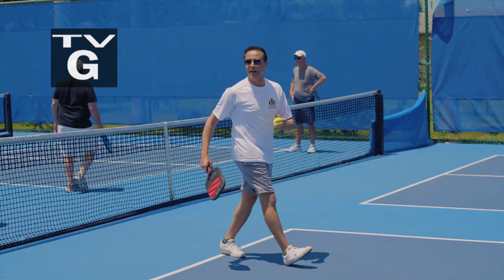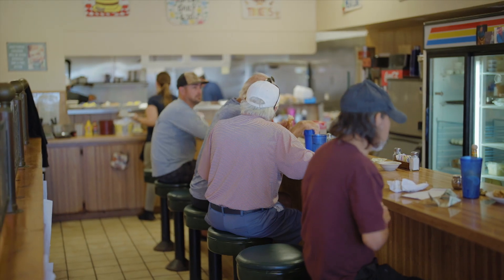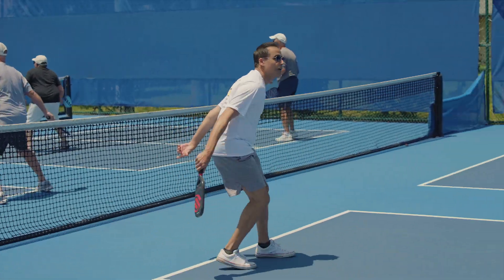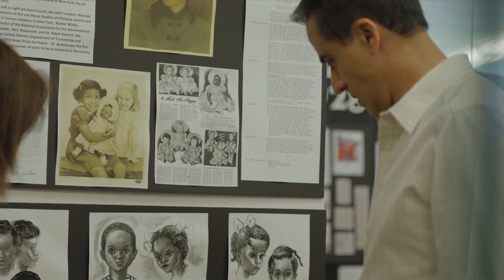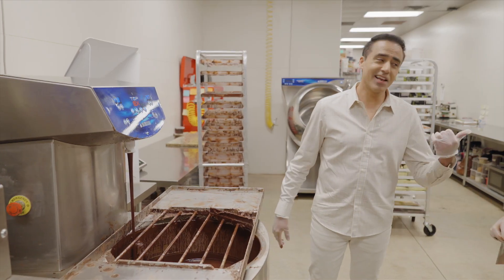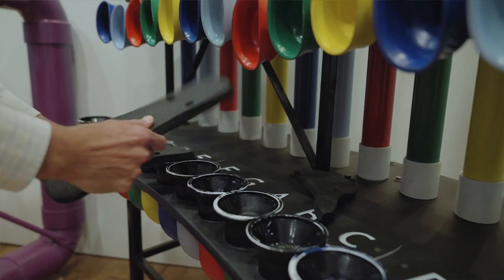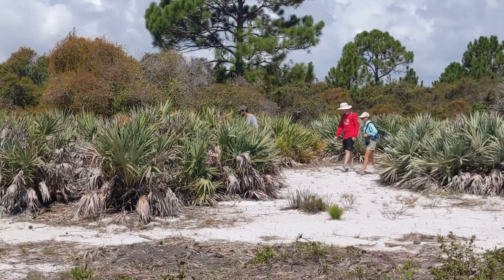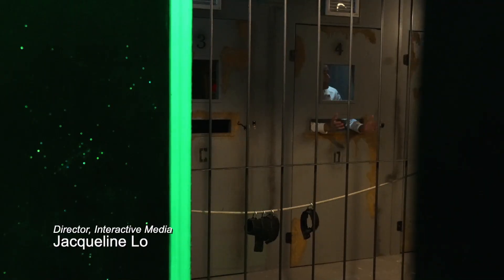Family Fun in the Palm Beaches | On the Town | Full Episode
Frank Licari travels throughout the Palm Beaches to uncover an array of local kid friendly spots that promise a fun experience for the entire family.